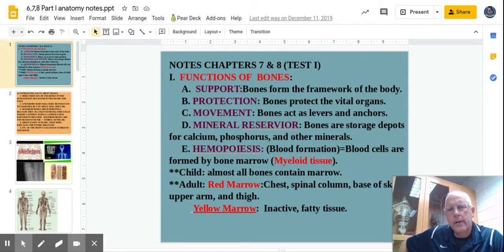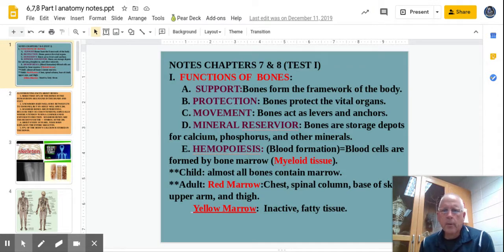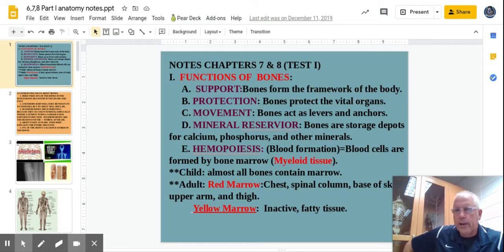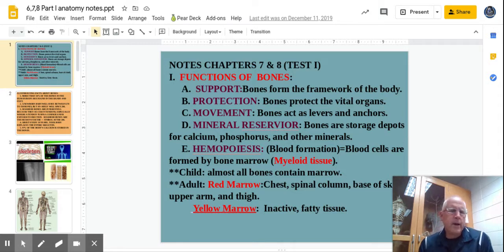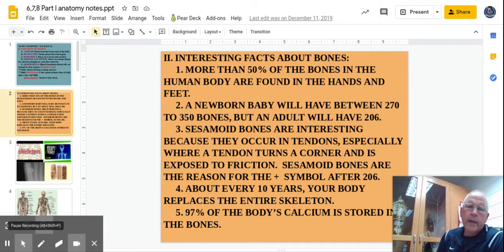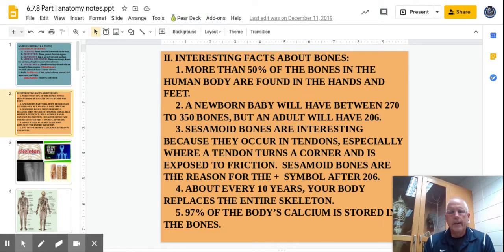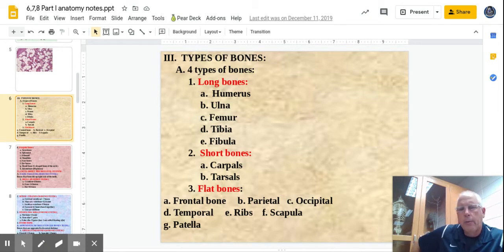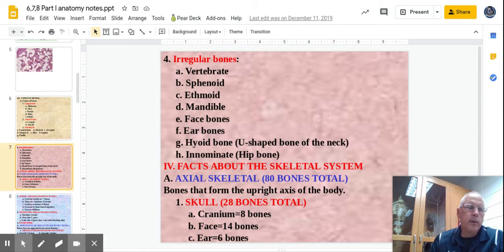Day 1 notes Ch. 7,8 Part I.ppt - Google Slides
Part I Day 1 notes on skeletal system